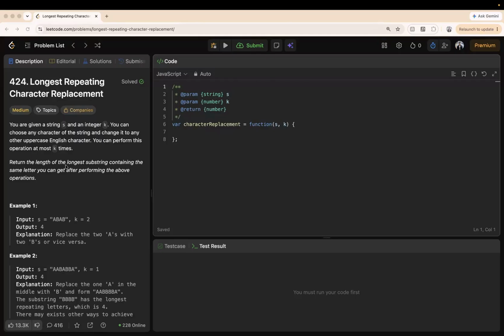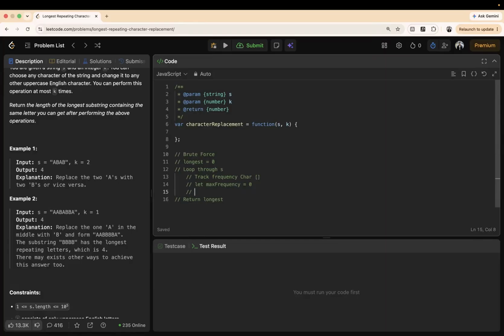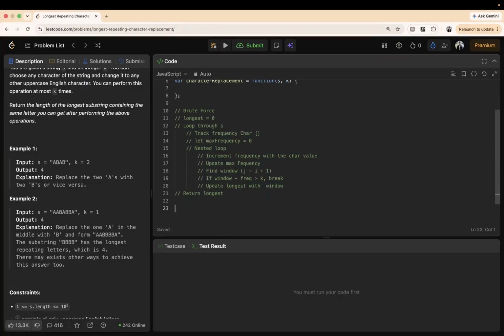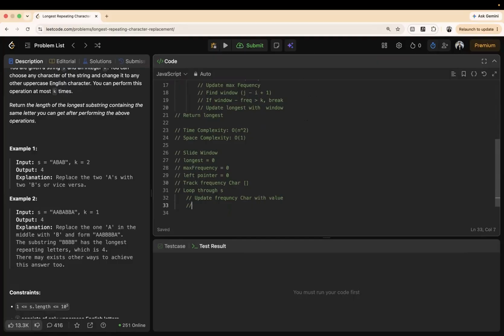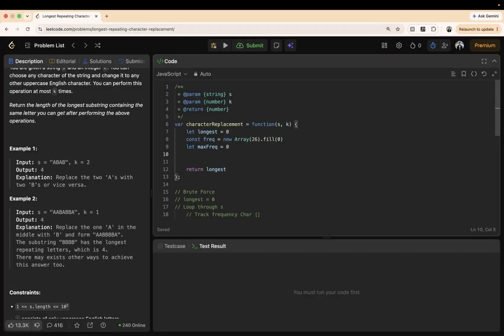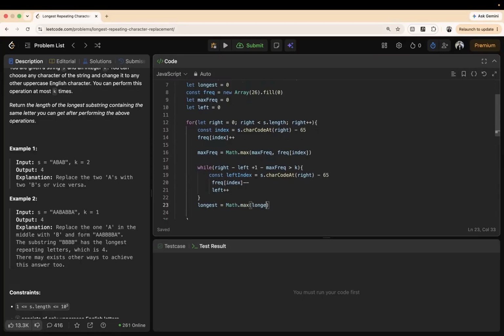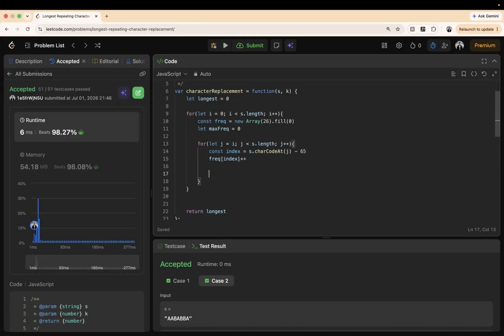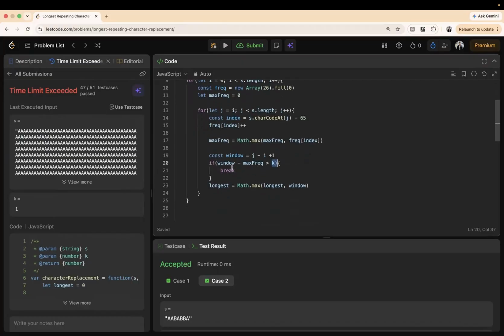424. Longest Repeating Character Replacement - LeetCode JavaScript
How to solve LeetCode problem #424. Longest Repeating Character Replacement in JavaScript.

👉 Apply for coaching.